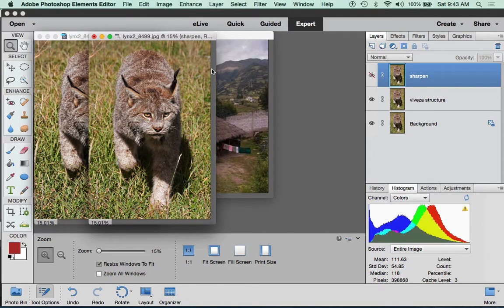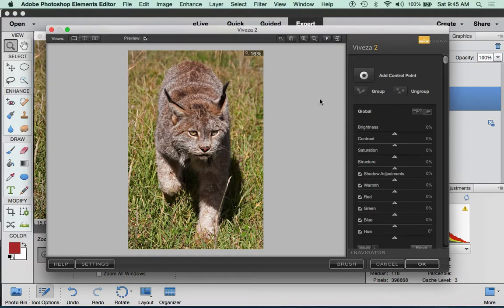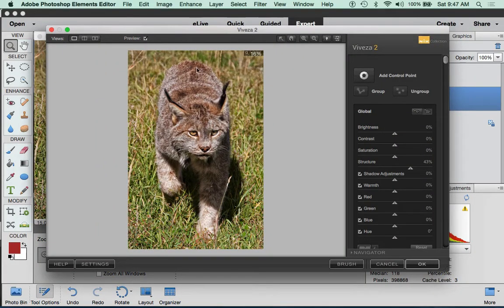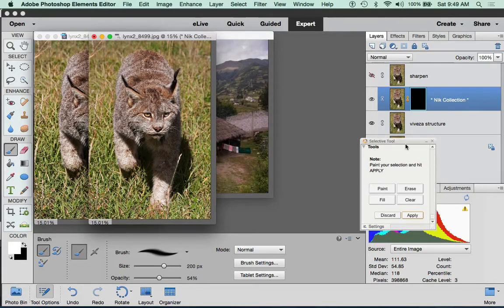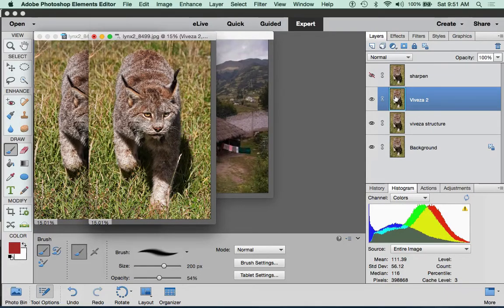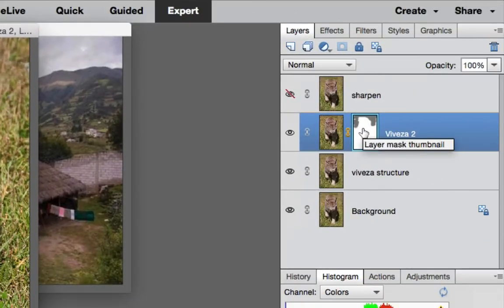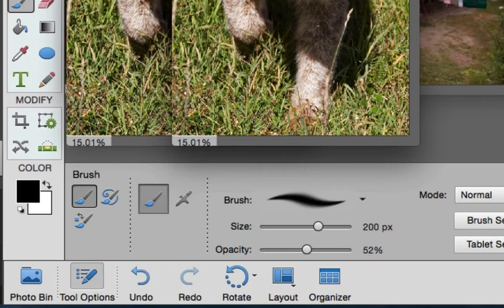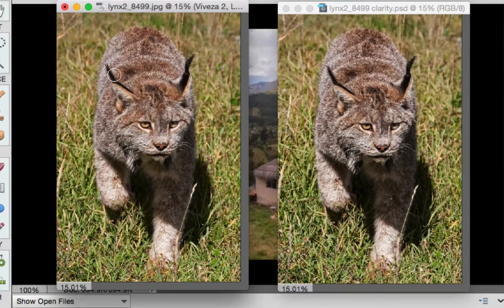02 Structure vs Sharpening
Comparing Structure to Sharpening. From Mary Lou's class on June 3, 2017.